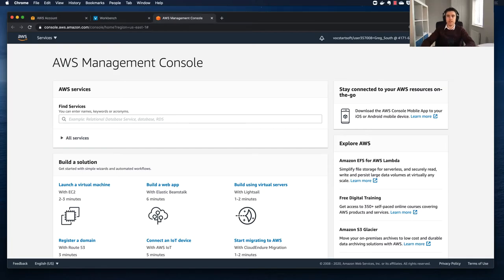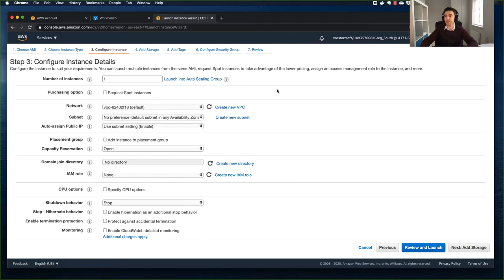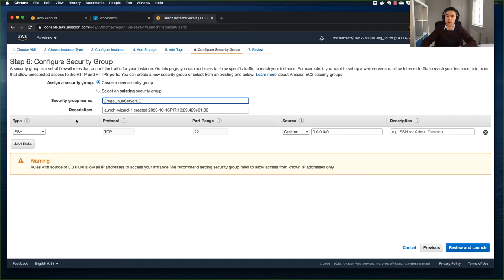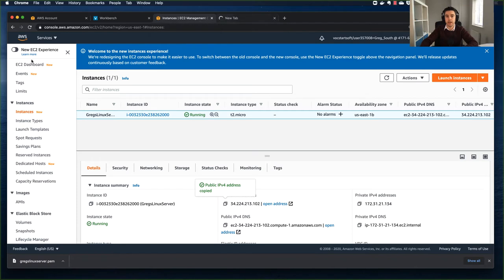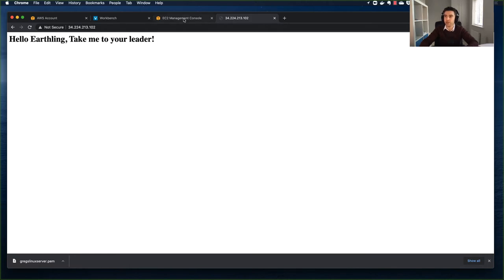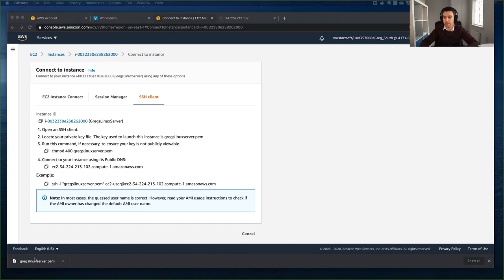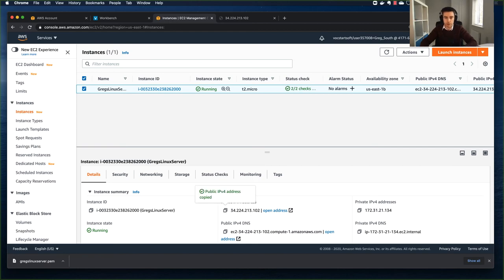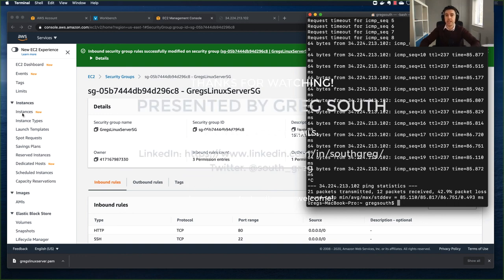Launching & Configuring a Linux EC2 Instance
Creating an EC2 Linux webserver, troubleshoot security groups, create a HTTP and ICMP rule